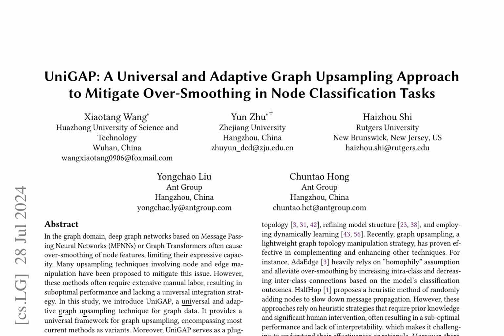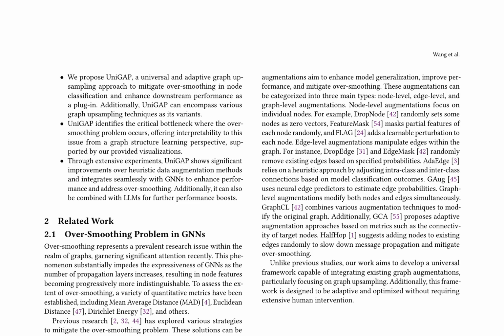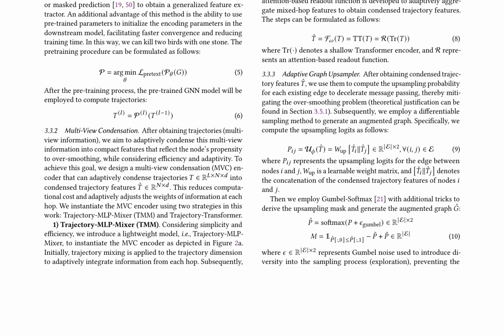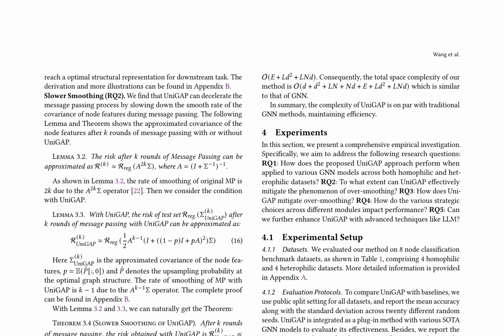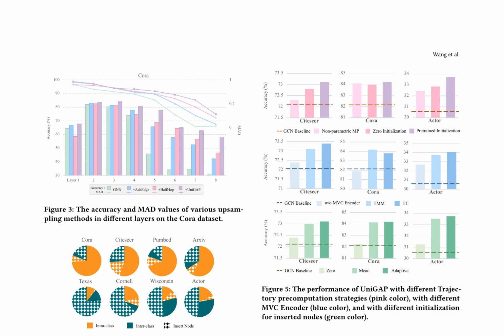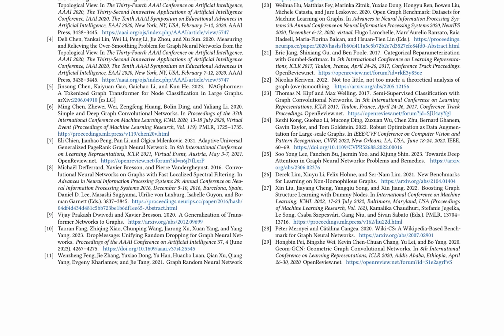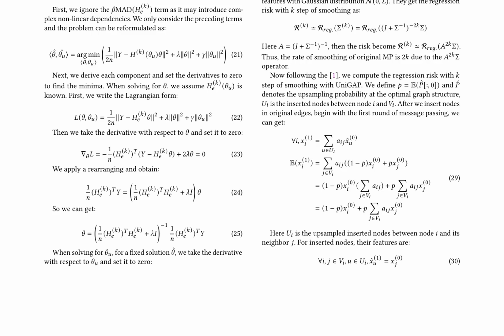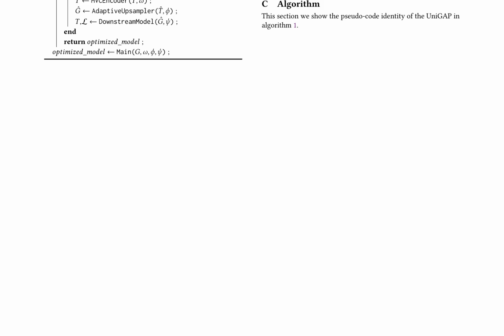UniGAP: A Universal and Adaptive Graph Upsampling Approach to Mitigate Over-Smoothing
Title: UniGAP: A Universal and Adaptive Graph Upsampling Approach to Mitigate Over-Smoothing in Node Classification Tasks

Authors: Xiaotang Wang, Yun Zhu, Haizhou Shi, Yongchao Liu, Chuntao Hong

Abstract:
In the graph domain, deep graph networks based on Message Passing Neural Networks (MPNNs) or Graph Transformers often cause over-smoothingOriginal paper

Title: Title not found

Authors: Authors not found

Abstract:
Abstract not found

dge manipulation have been proposed to mitigate this issue. However, these methods often require extensive manual labor, resulting in suboptimal performance and lacking a universal integration strategy. In this study, we introduce UniGAP, a universal and adaptive graph upsampling technique for graph data. It provides a universal framework for graph upsampling, encompassing most current methods as variants. Moreover, UniGAP serves as a plug-in component that can be seamlessly and aArXiv Paper Summary - ID: 2407_19420